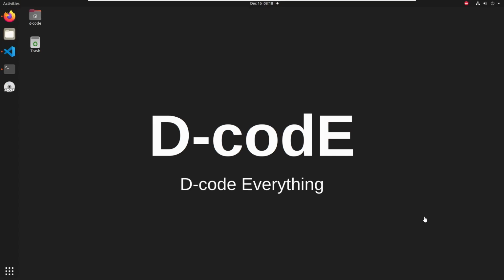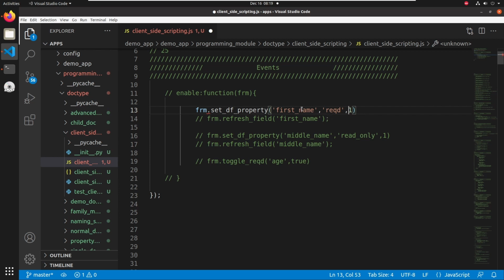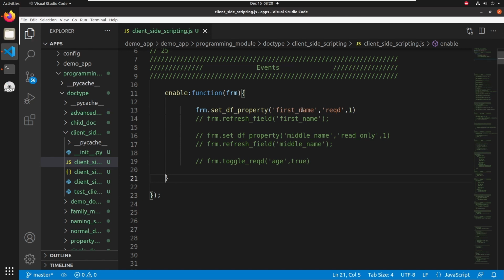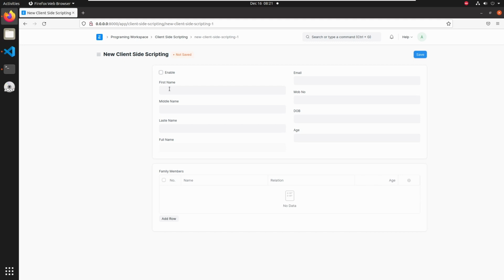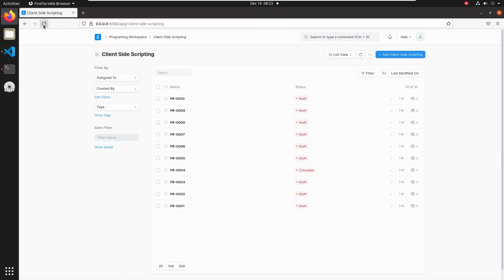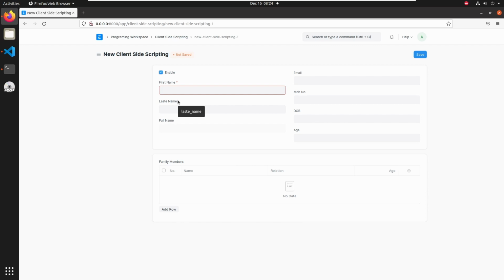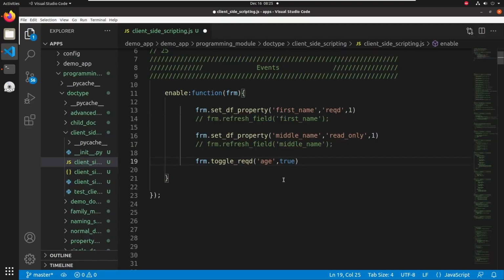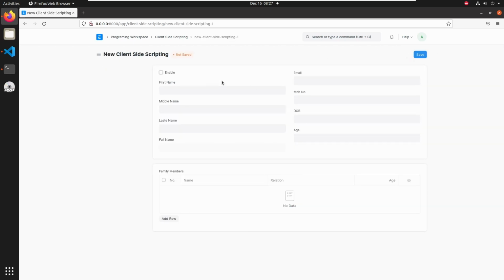Client Side Scripting || set_df_property